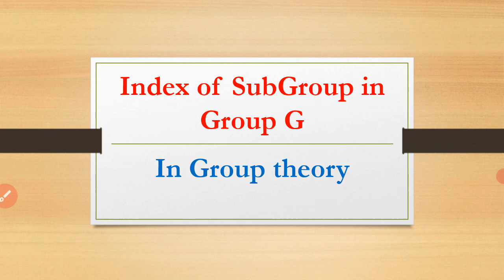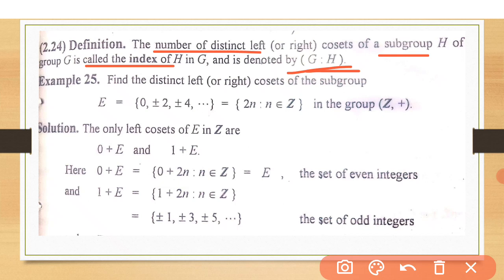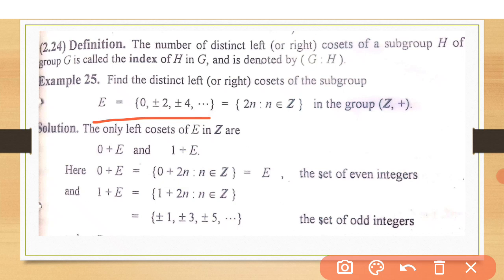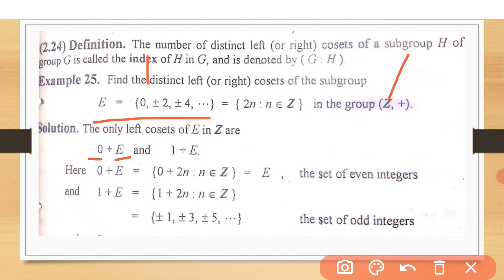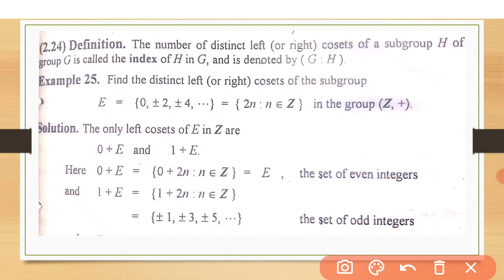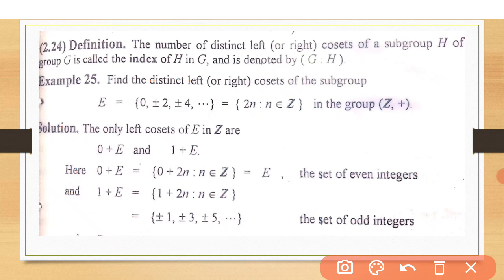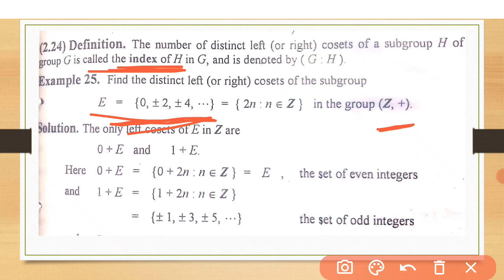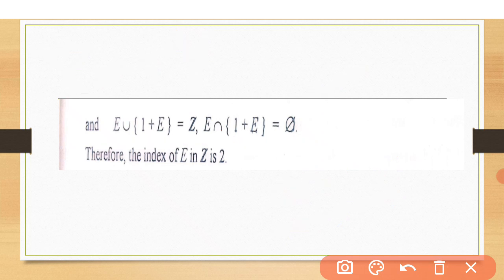Index of SubGroup in Group G|Group theory|M Asif's Math Corner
in this video I discussed about Index of SubGroup in Group.
By giving a common example I elaborate it.